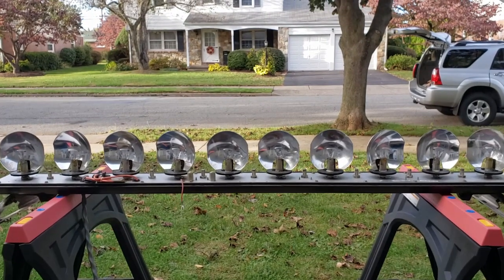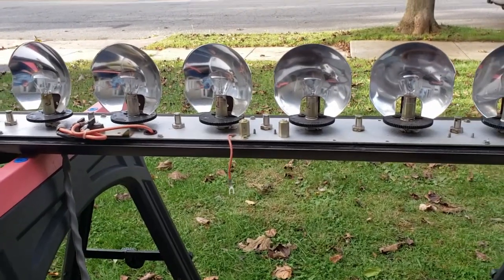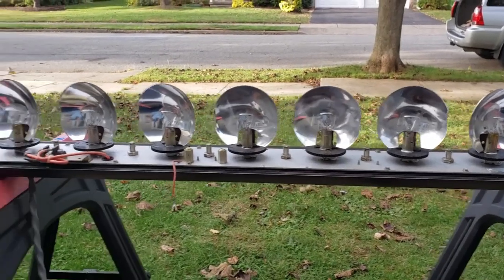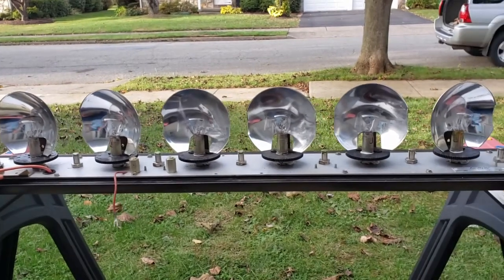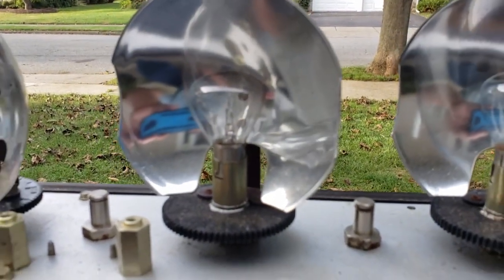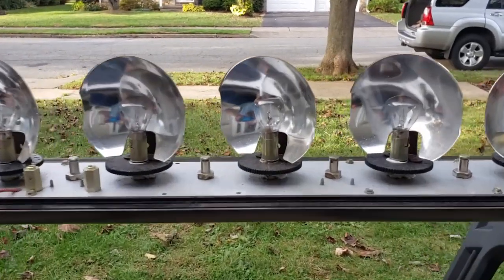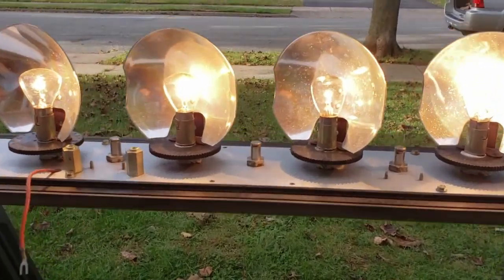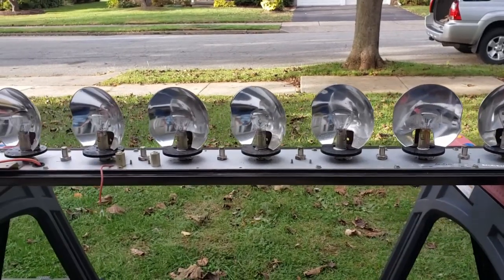Channel update October 2019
Hey all just a quick video showing what is next on my plate.
Hopefully I can wrap this one in short order.